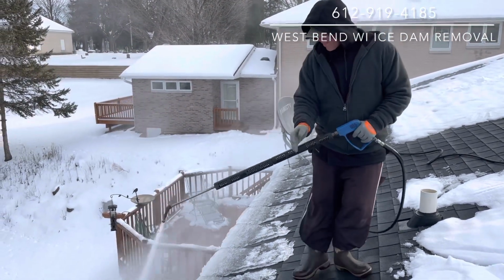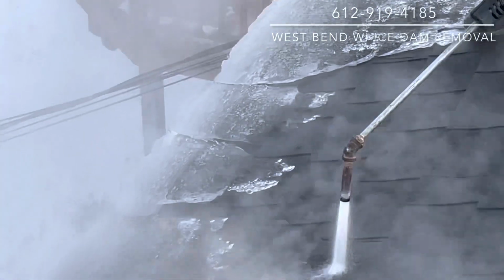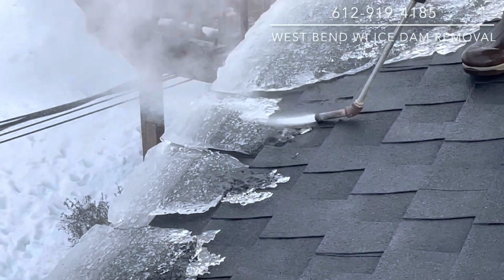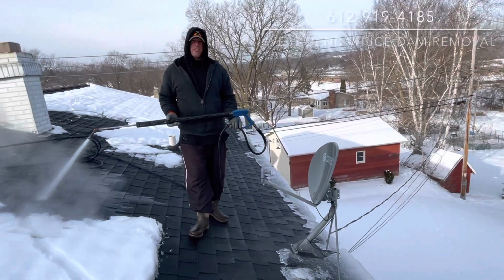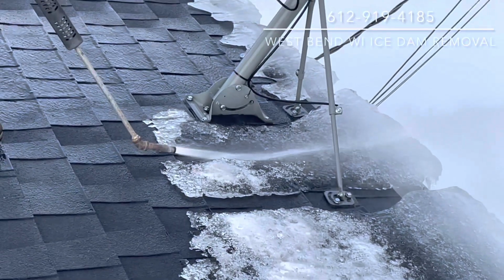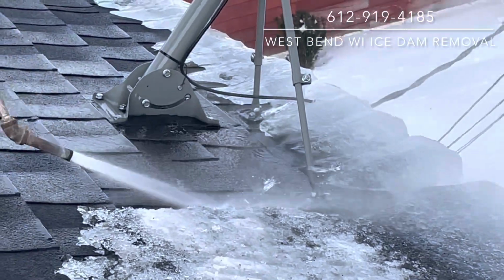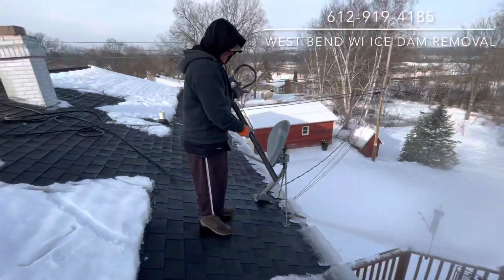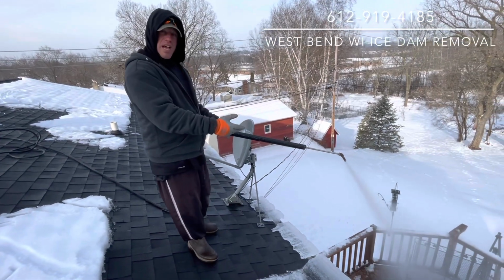West Bend WI Ice Dam Removal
By Absolutely Clean Window Washing